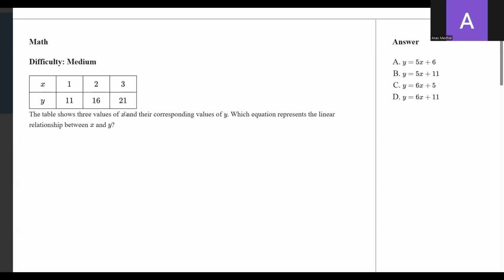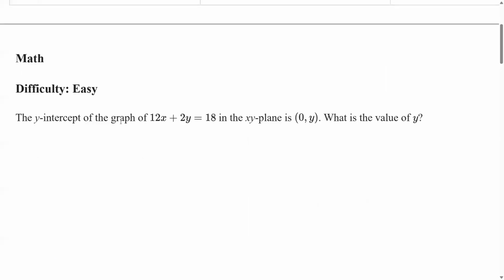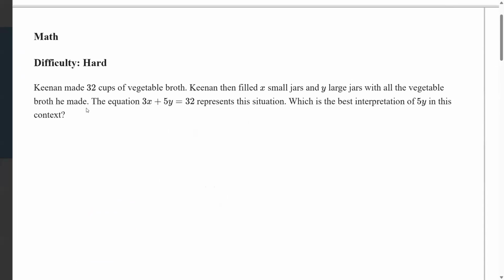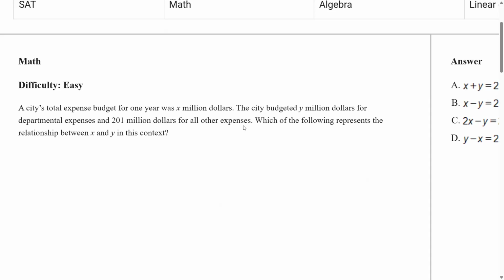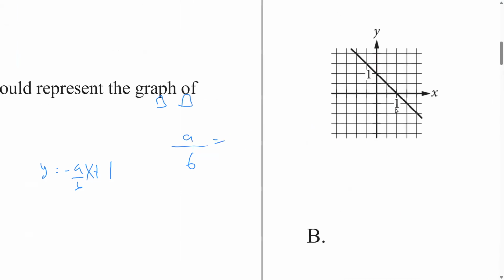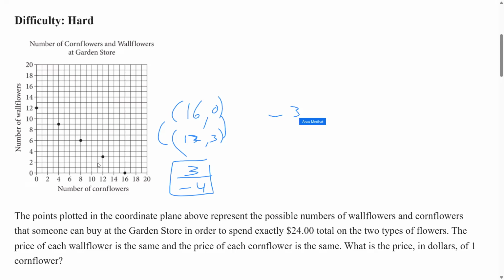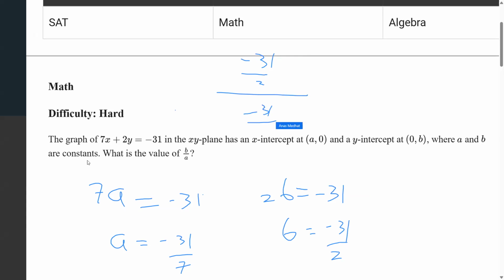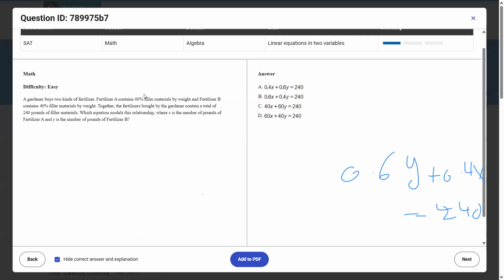SAT MATH | BANK QUESTION | ALGEBRA 06